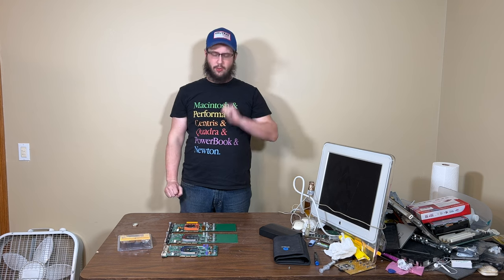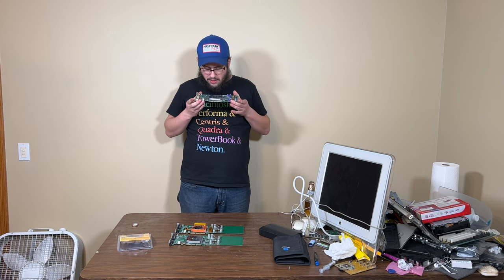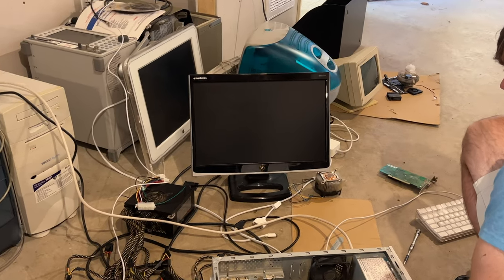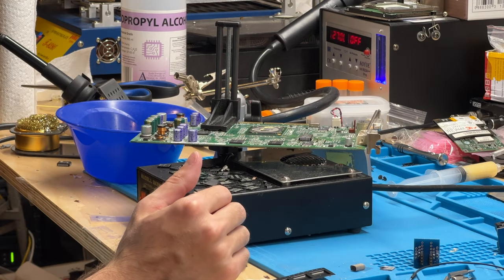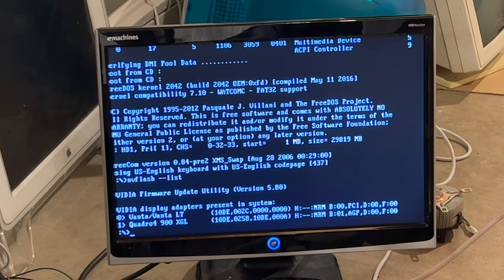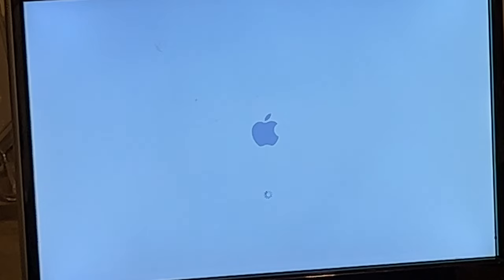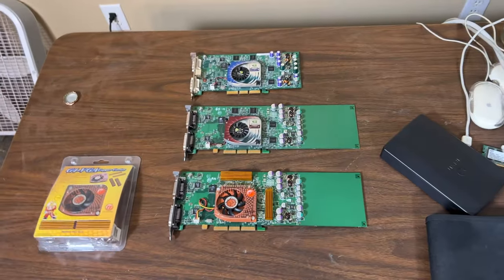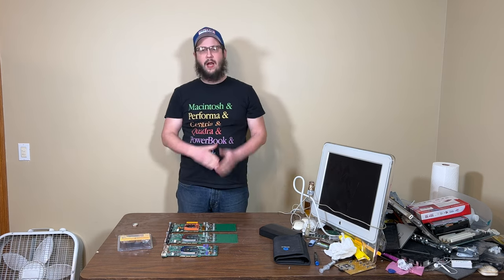Modding A PC Quadro4 Into a Mac GeForce4 Ti4600 PT. 1 With dosdude1! – PowerPC Series S.4 EP.18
In today's video we modify a PC Quadro4 900 XGL into a Mac Edition GeForce4 Ti4600 with dosdude1 (aka Collin Mistr) himself! This is the first part in a multi-part set of episodes
Thanks for having me Collin!

Hrutkay Mods Intro by Athlon